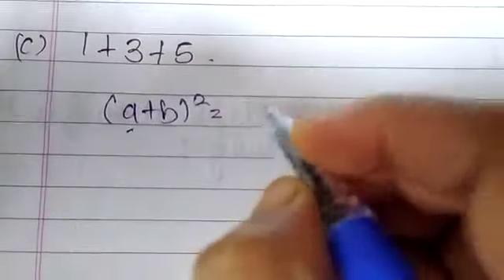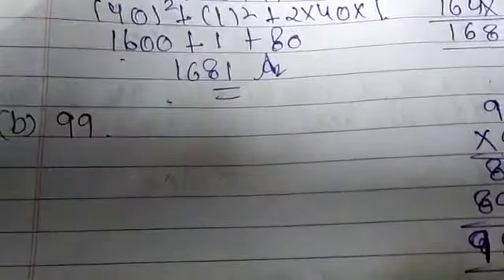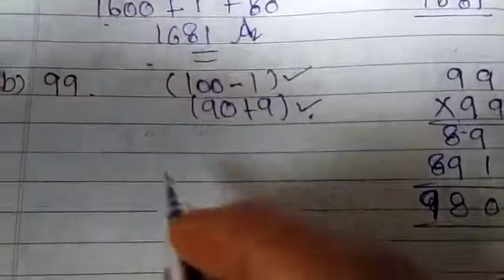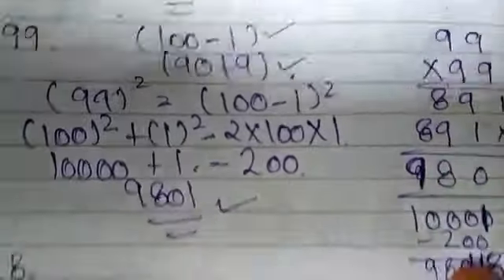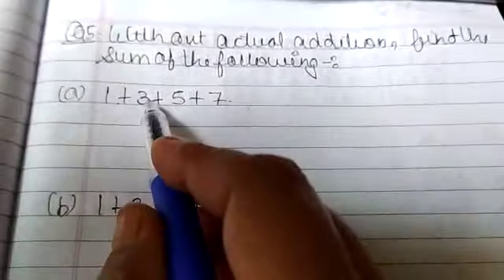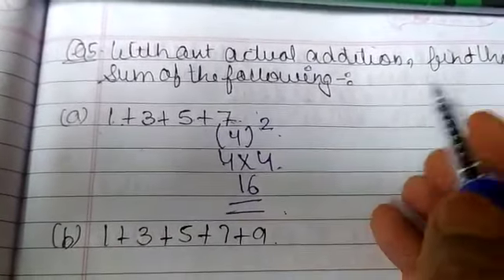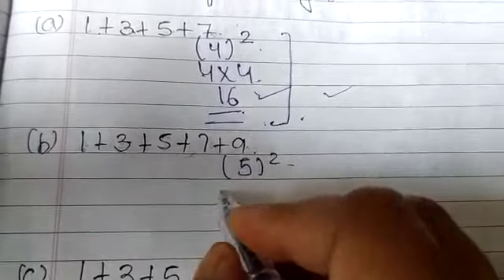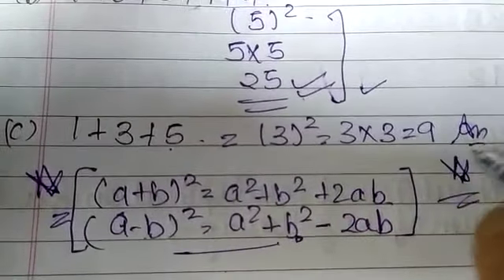Class 8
Square roots